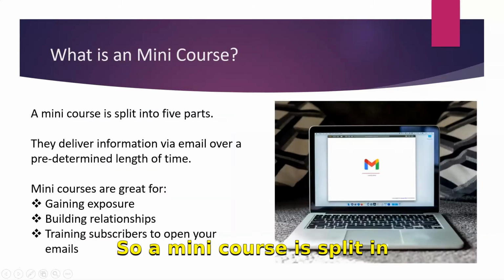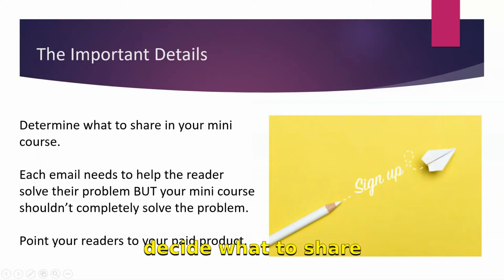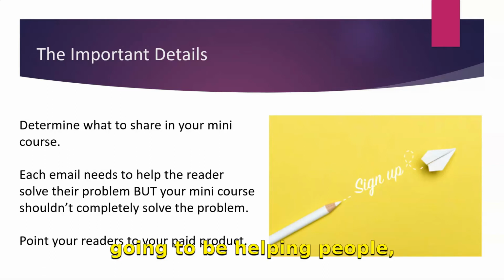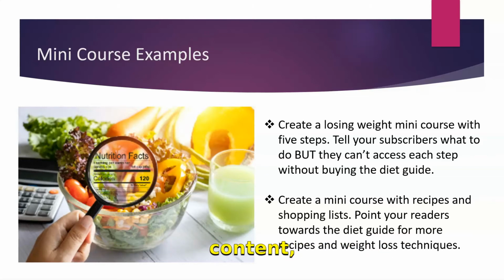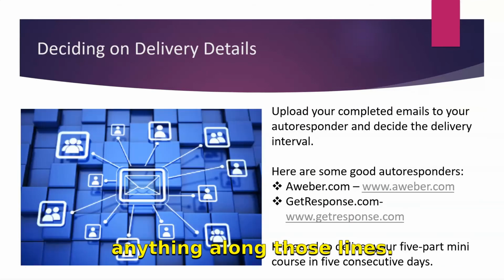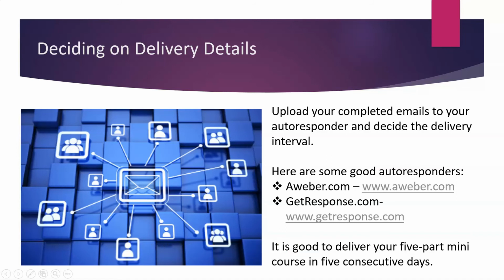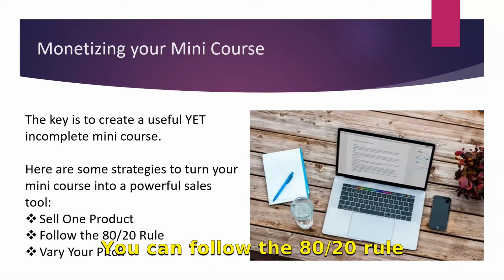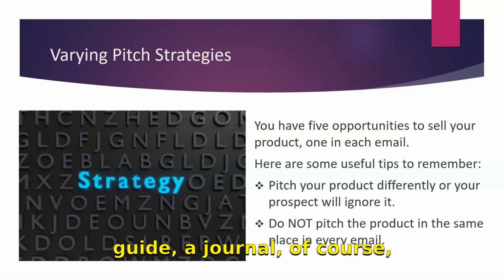Optimize your Opt-In using an Email Mini Course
In today’s tutorial, I am going to show you How to profit from this type of free content so you can gain more knowledge on Optimize your Opt-In using an Email Mini Course. I can’t wait to share this information with you!